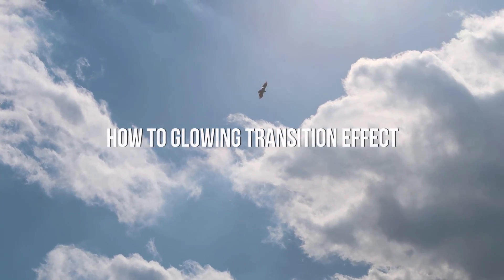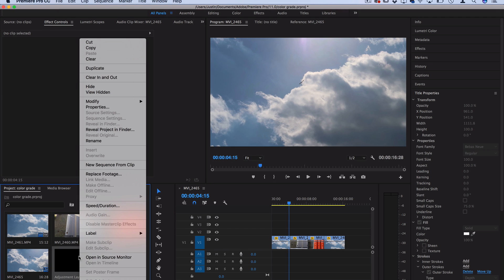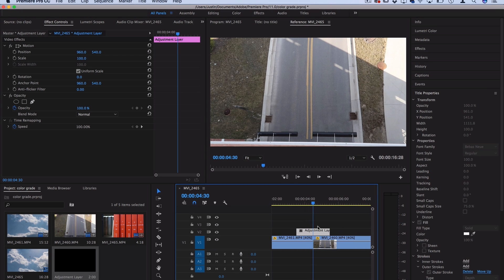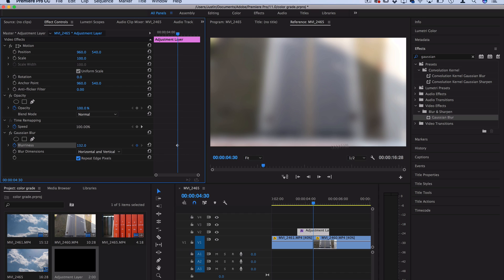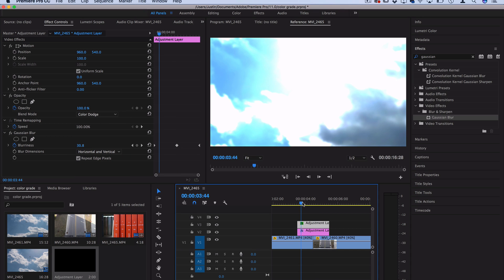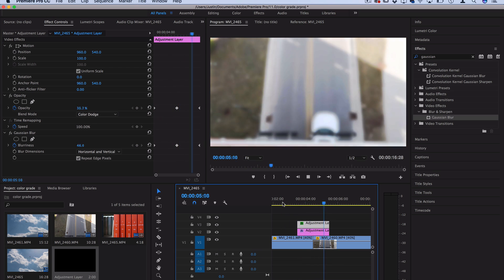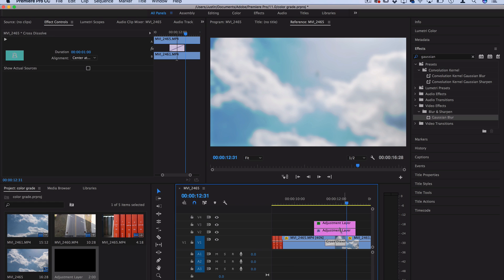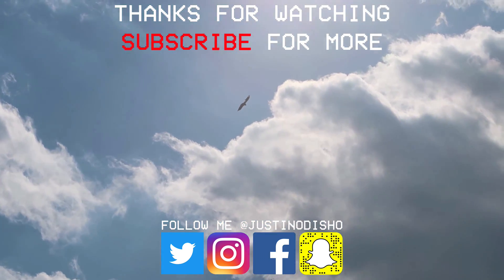GLOWING Dodge & Blur Transition Effect (Adobe Premiere Pro CC Tutorial / How to)